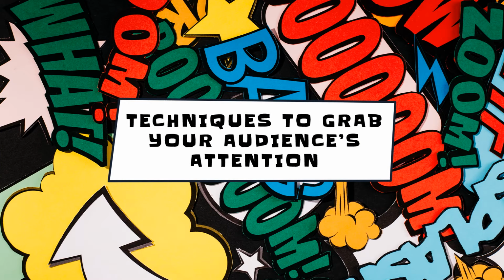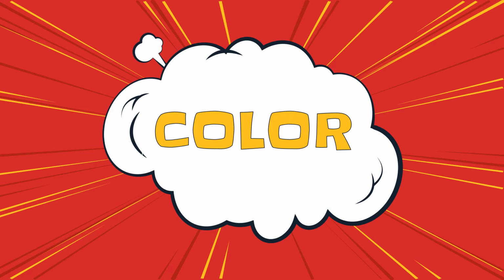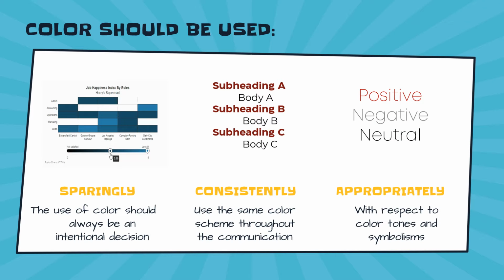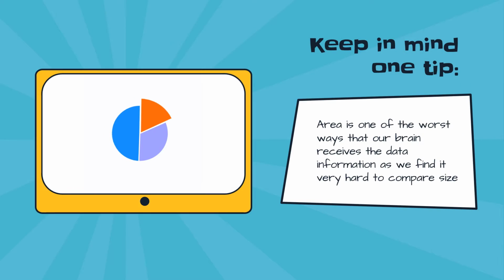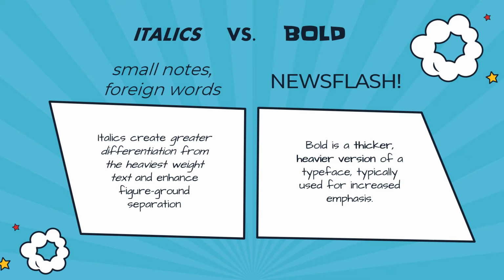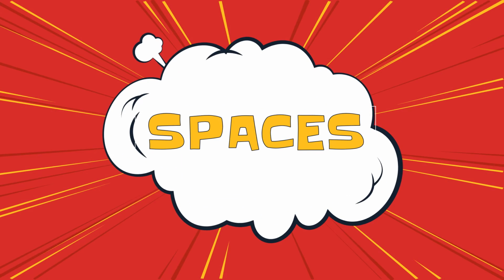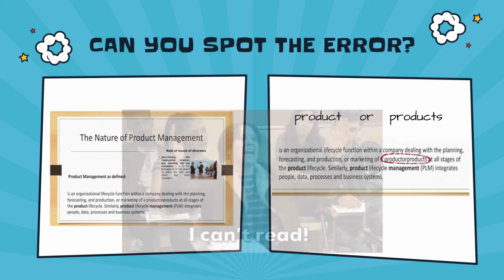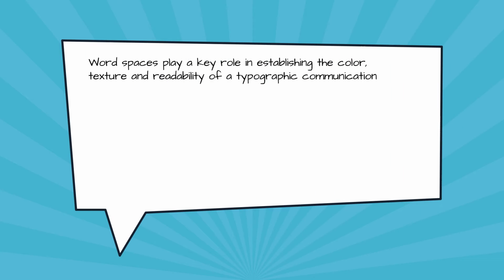Focus your Audience's Attention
Group Members:
Abad, Analyn
Celeridad, Allison Laine
Corpuz, Harrlyn
Del Rosario, Marygrace
Enriquez, Marigold
Macadat, Joyce
Soltes, Ellaine Jane